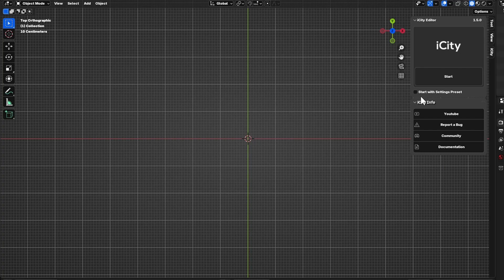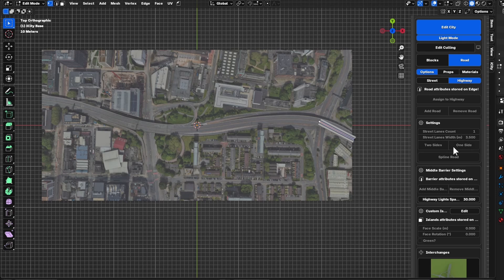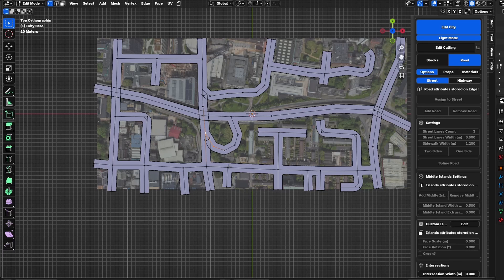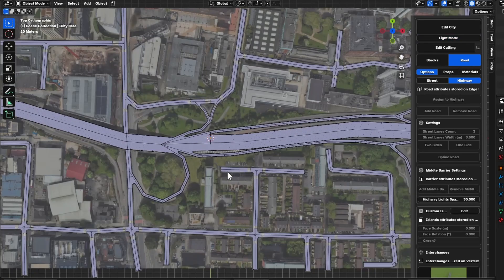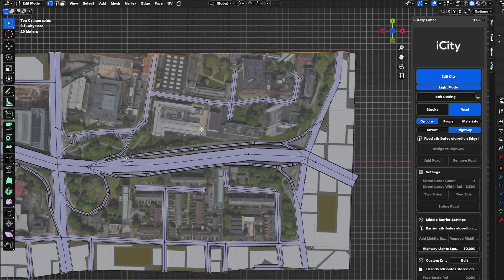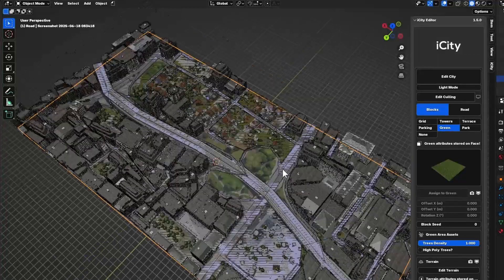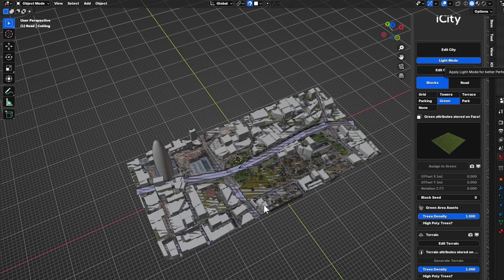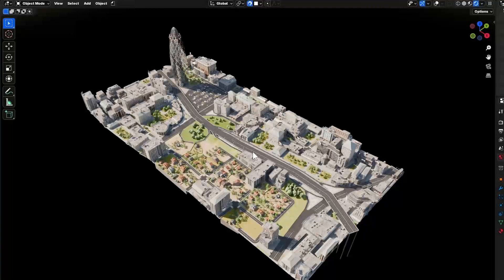iCity 1.5 – Google Maps Tracing & Elevated Highways in Blender | Complete Guide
Add-On & Resources

Video Overview
iCity 1.5 redefines procedural city generation in Blender with real-world mapping, advanced road systems, and export pipelines optimized for game engines and visualization. Designed for architects, urban planners, 3D artists, and game developers, this update delivers precision, performance, and flexibility for large-scale urban environments.

Google Maps Tracing
• Import real-world map data directly into Blender
• Automate street layouts and building footprints for accurate site modeling

Smart Road & Intersection System
• Adaptive road spline generation with clean mesh topology
• Intelligent intersection handling—roundabouts, T-junctions, and complex crossings

Elevated Highways & Bridges
• Multi-level road networks with auto-calculated supports and ramps
• Seamless integration with existing terrain and urban geometry

Custom Islands & Terrain Adaptation
• Place parametric island blocks to simulate urban waterways and green pockets
• Automatic terrain conforming for realistic elevation changes

High-Performance Workflow
• Scene optimization for large asset counts and high-density cityscapes
• Background export system with live progress tracking and parallel task support

Enhanced Export Pipeline
• One-click conversion of Geometry Nodes to mesh for game engines
• Clean GLTF, FBX (via GLB), and native USD export for Unreal Engine, Unity, Omniverse, and more
• Separated material folders for streamlined asset management

Architects and urban planners seeking rapid site visualization

Game developers requiring accurate city layouts and optimized exports

3D visual artists looking for procedural workflows in Blender

Timestamps
00:00 Introduction & Overview of iCity 1.5 Features
00:37 Google Maps Tracing Workflow
02:03 Preparing the Imported Map Scene
02:04 Introducing the Elevated Highway Module
03:02 Building Elevated Roads and Bridges
05:21 Creating Smart Intersections
08:37 Generating Procedural City Blocks
13:27 Fine-Tuning Roads and Junctions
15:56 Applying Road Markings and Lane Decorations
16:58 Adding Custom Island Blocks
17:43 Conclusion & Next Steps
18:30 End

Download iCity 1.5 now to accelerate your Blender city projects with real-world accuracy and scalable performance.